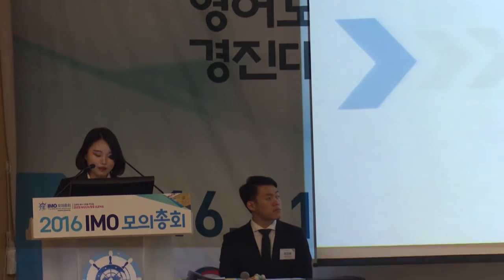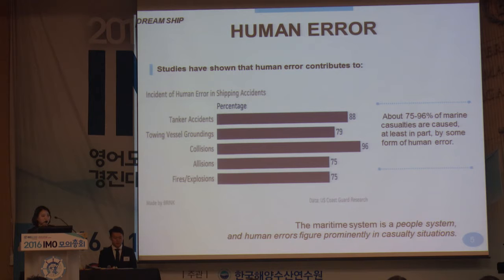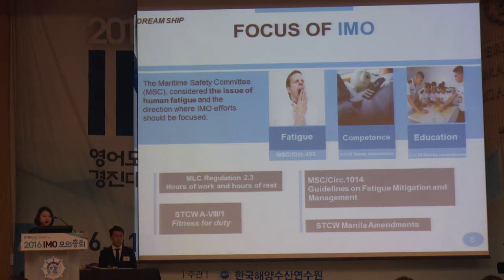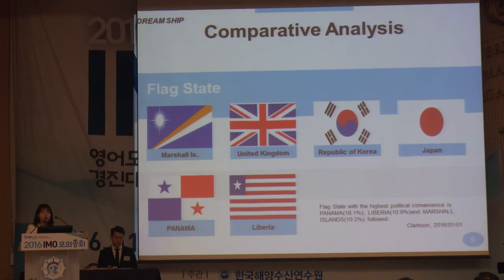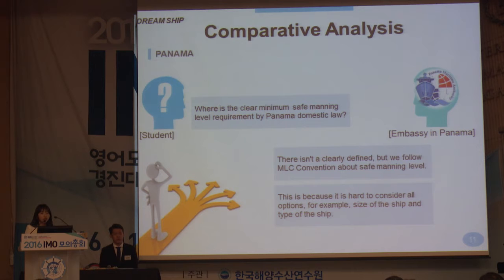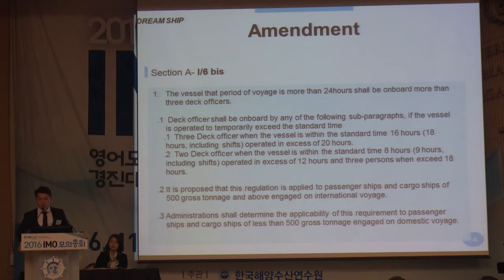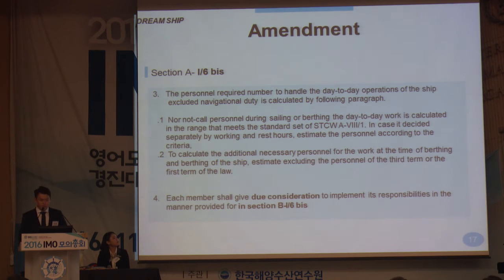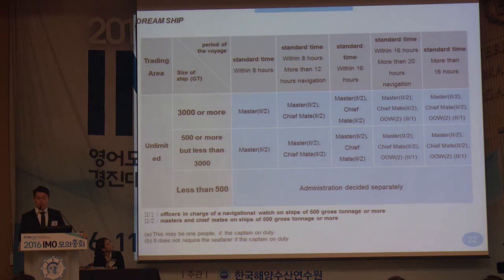2016 모의 IMO 총회 희망배(DREAM SHIP) 한국선주협회장상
2016 모의 IMO 총회 희망배(DREAM SHIP) 한국선주협회장상